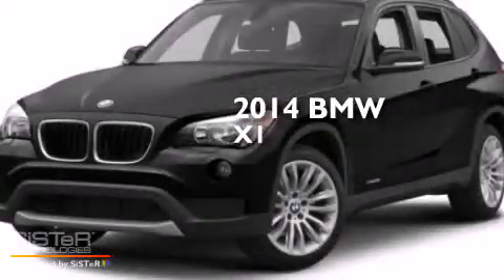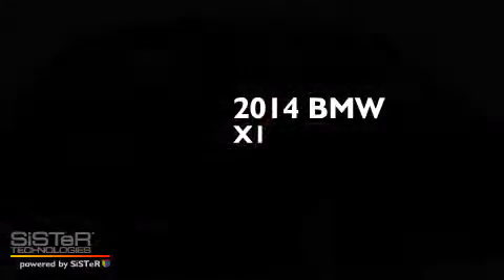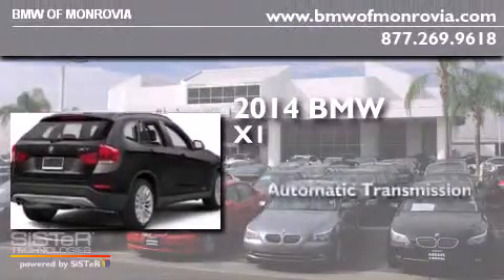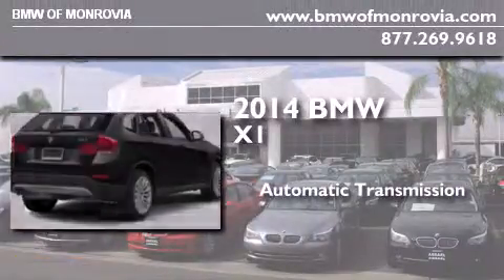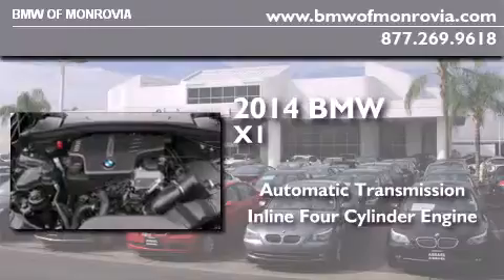2014 BMW X1 Monrovia CA 91016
We've been honored to serve the Monrovia CA area , we promise that your experience at our dealership will exceed your expectations ! Year : 2014 Make : BMW Model : X1 Engine : 2.0L I-4 cyl Trans . : Automatic BMW of Monrovia 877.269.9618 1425 S. Mountain Ave. Monrovia , CA 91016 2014 BMW X1 Monrovia CA